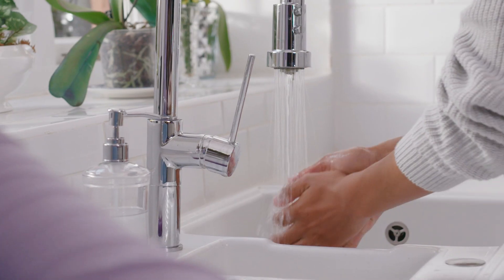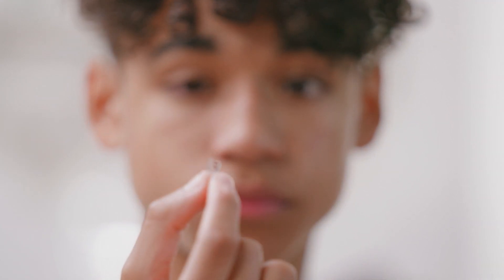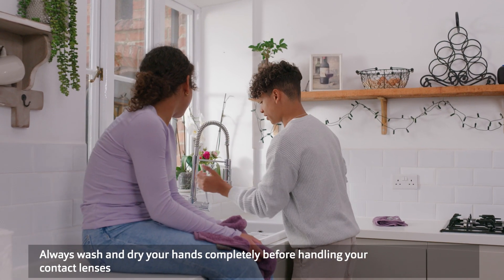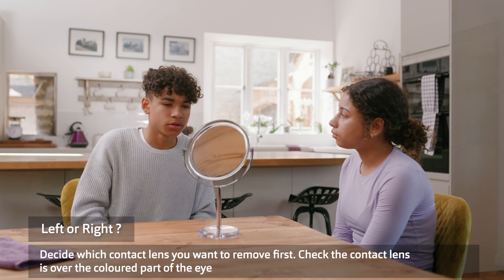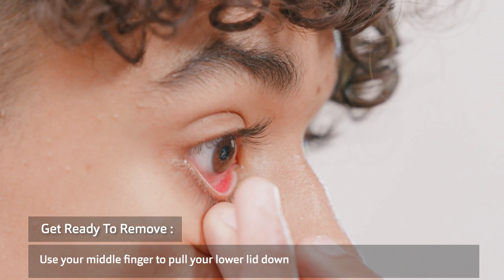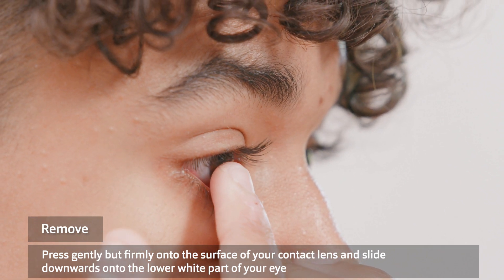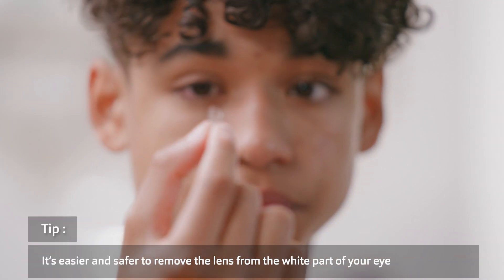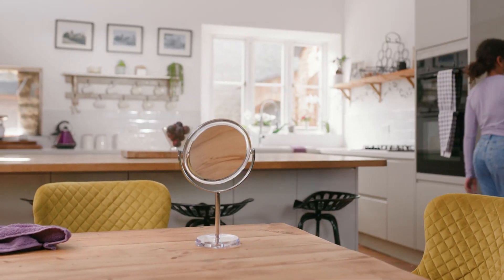Kids How to Remove Contact Lenses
How to guide your child through taking out contact lenses.

Our contact lenses are available online with free delivery. As well as our own exclusive brands, we also feature lenses from leading manufacturers, including Cooper Vision and Johnson & Johnson. You can also book an eye test to make sure your prescription is just right.